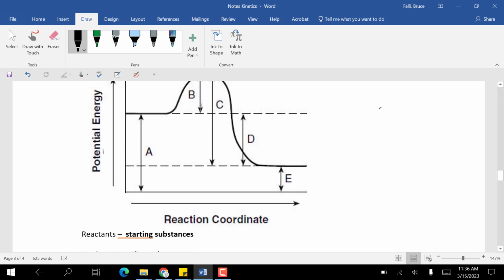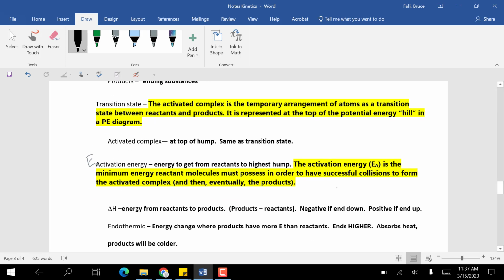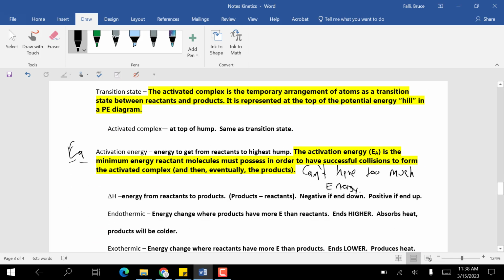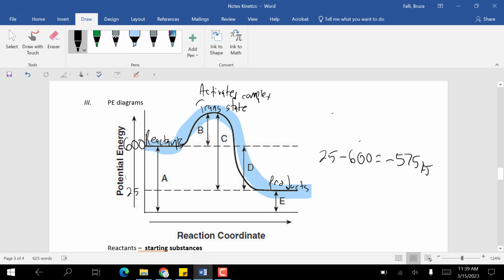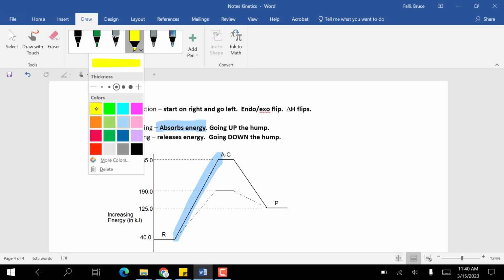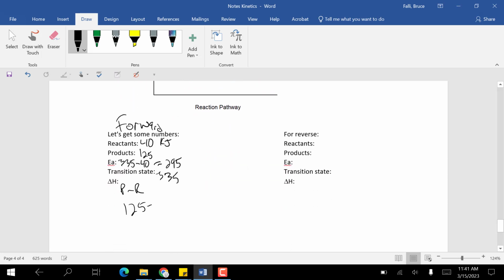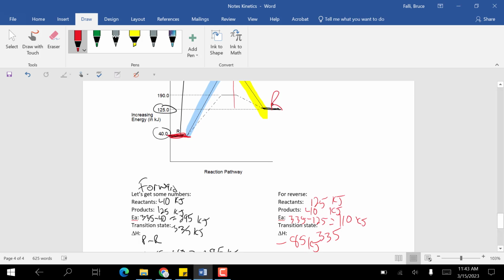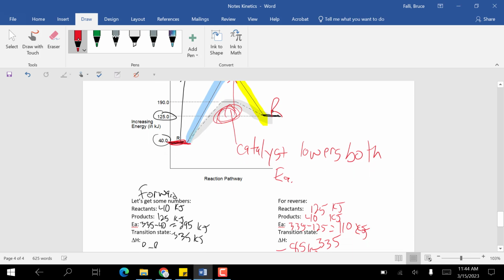LTHS Chem Accel 9.2 PE Diarams